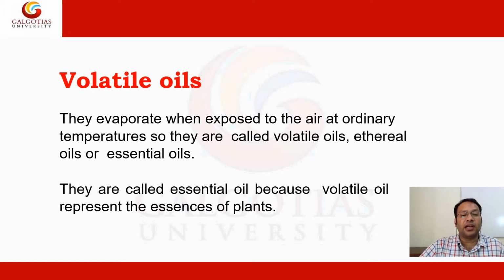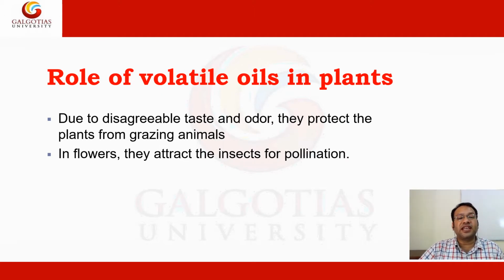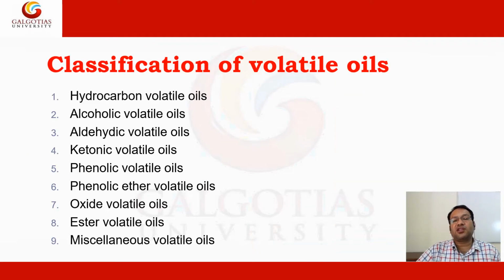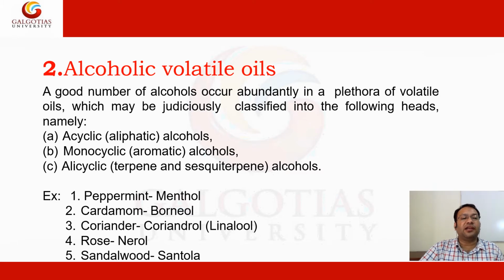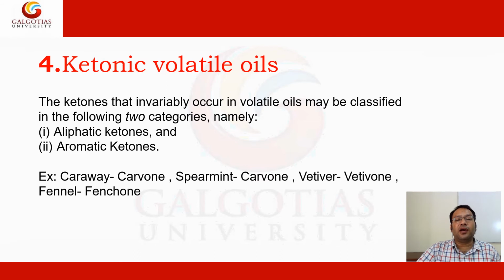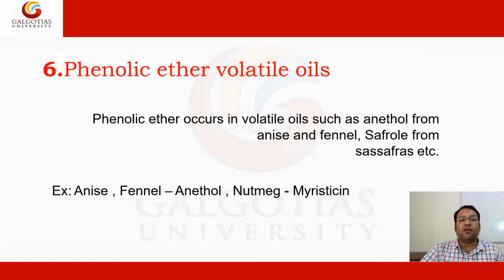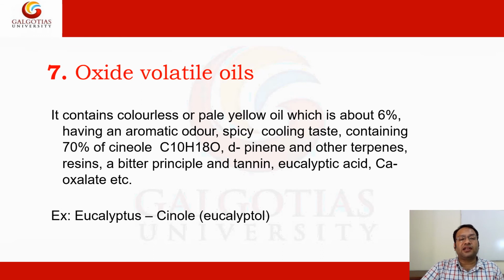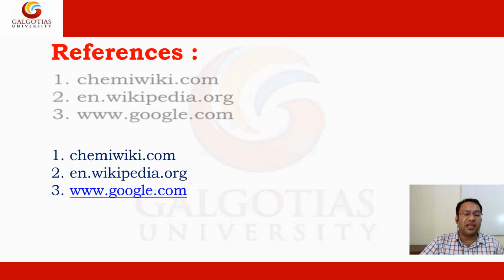Volatile Oil and Their Classification